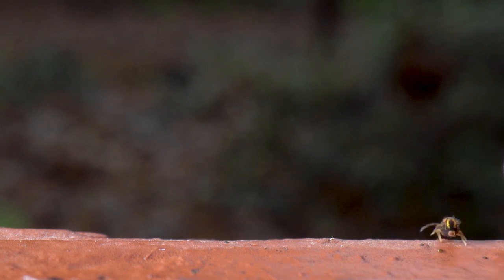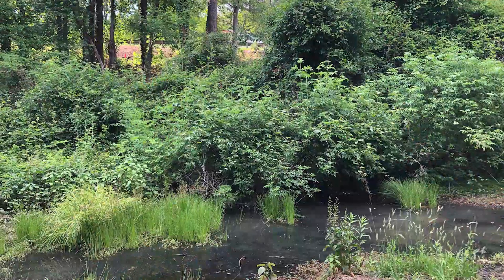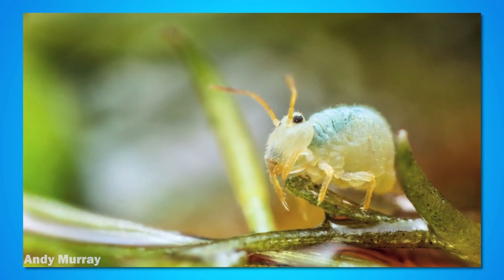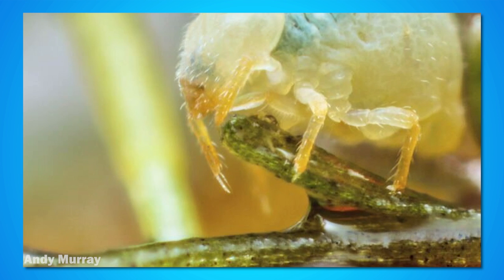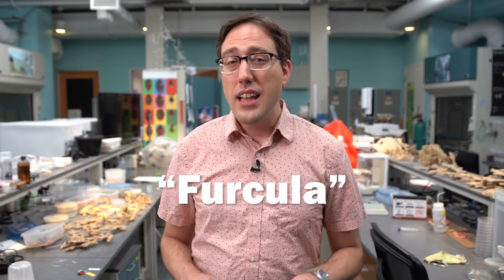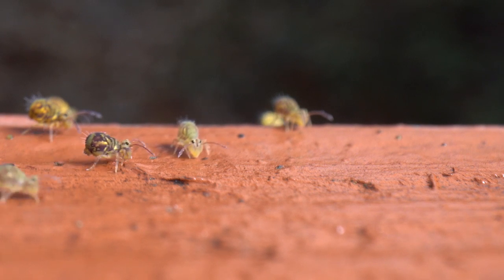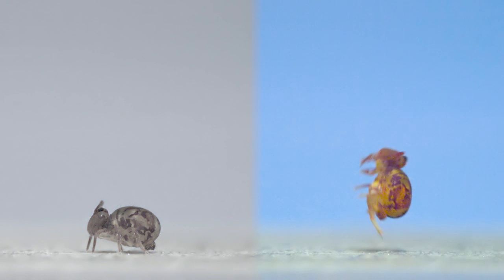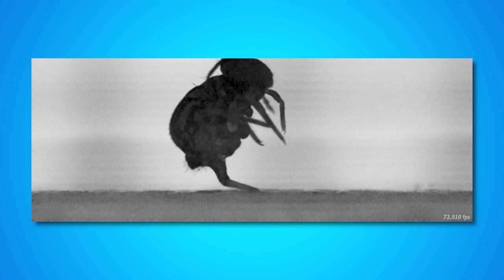Springtail Jumps Off Water and in Super Slow Motion!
Off-water jumps of the semi-aquatic collembola Sminthurides aquaticus and solid ground jumps of Dicyrtomina minuta captured in slow motion video, filming at speeds over 73,000 frames per second! These animals are fast and incredible!

Here are a few of the few published studies describing and filming these jumps before my work:
Brackenbury & Hunt (1993) Jumping in springtails: mechanism and dynamics. J. Zool. Lond. 229: 217-236
Sudo et al. (2013) The Kinematics of Jumping of Globular Springtail. Journal of Aero Aqua Bio-mechanisms 3:85-91
Sudo et al. (2015) Jumps of Water Springtail and Morphology of the Jumping Organ. Journal of JSEM s117-s124

Thanks to Andy Murray, Matt Bertone, and Aron Katz for fact-checking related to this video.